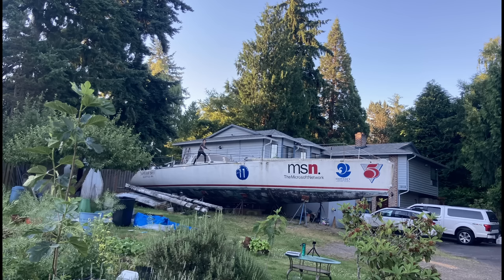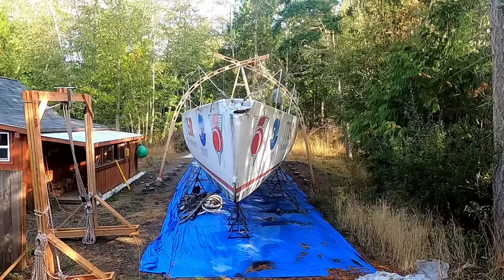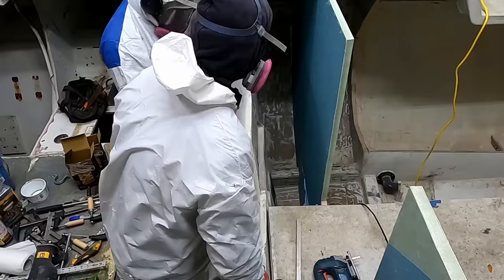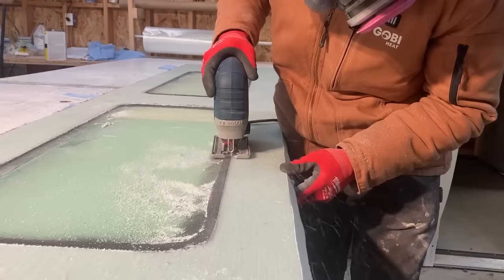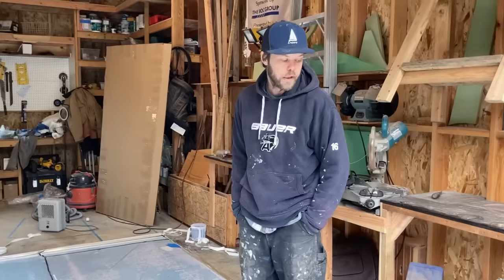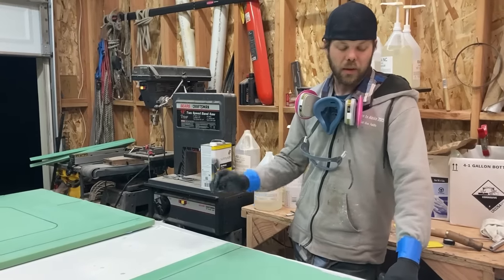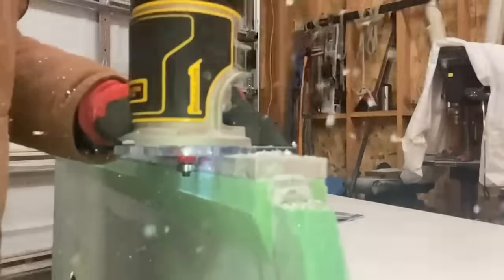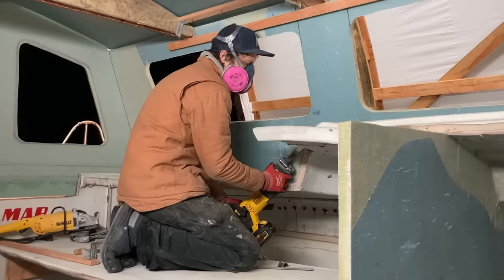8 Months of Work in 25 minutes!!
This video shows 8 months of work in 25 minutes on the legendary racing boat known as Duracell. Duracell was built by legendary American sailor, Mike Plant, who beat the American record for solo circumnavigation in the first Vendee Globe in 1989. I am lucky to own this piece of American racing history.